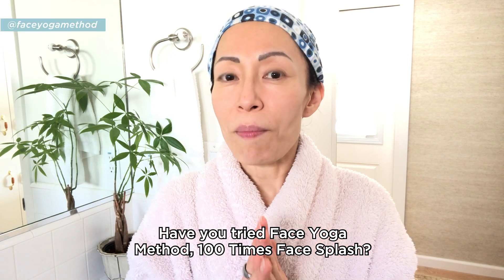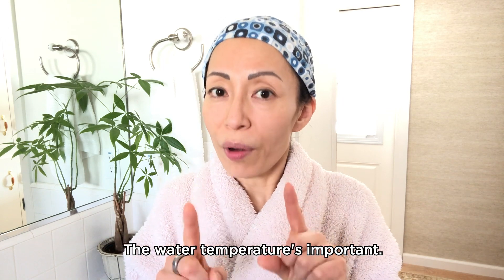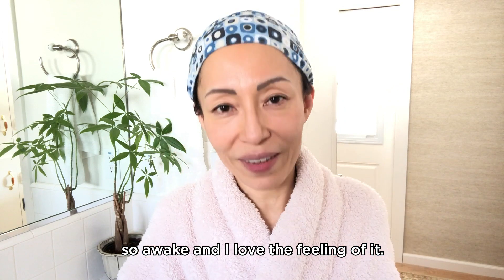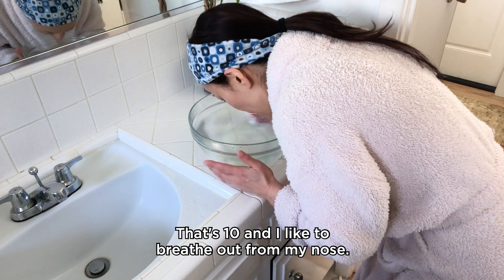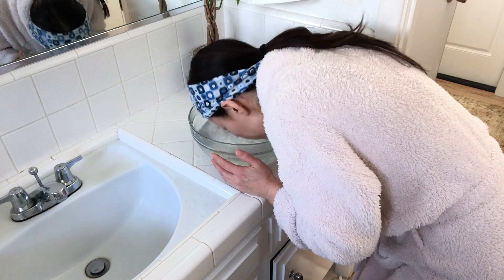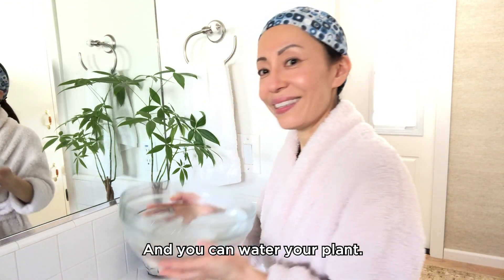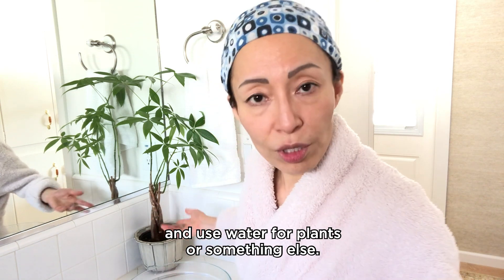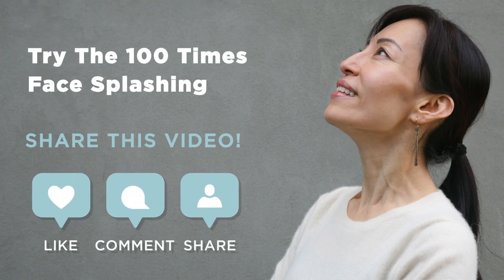How To Brighten Your Skin Complexion And Even Out Skin Tone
Learn how to brighten your skin complexion and even out your skin tone using nothing but water!

Take this 5-minute quiz to find out what your best skincare ritual is ➡️

I’m Fumiko Takatsu, the creator of the Face Yoga Method. I developed the Face Yoga Method to help make you feel proud of yourself and walk with confidence in the world. In other words: I’m here to make you look and feel young again.